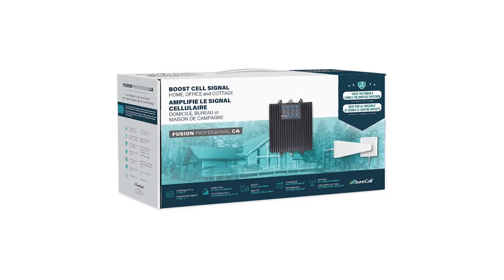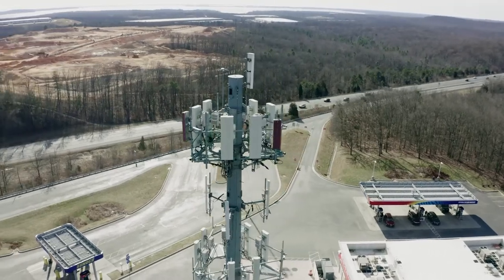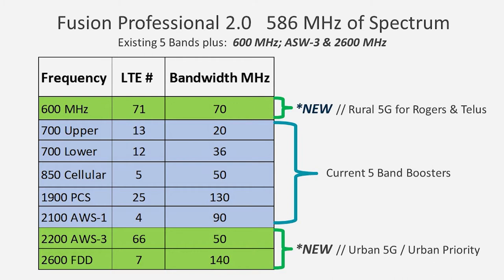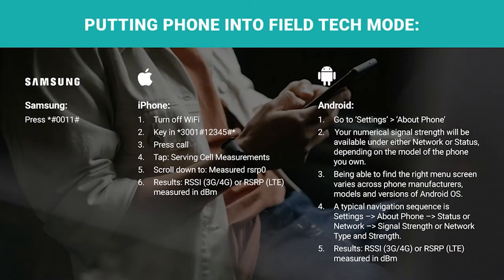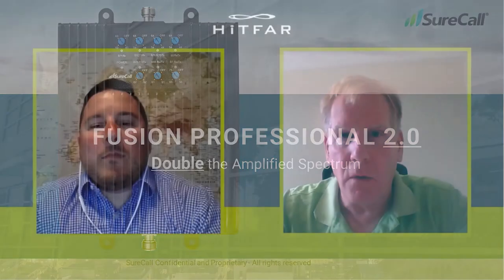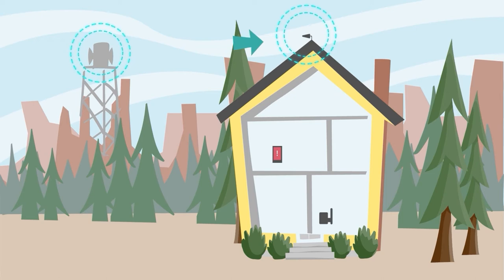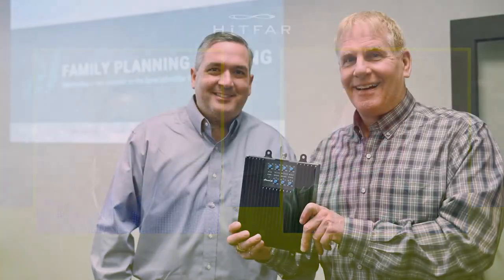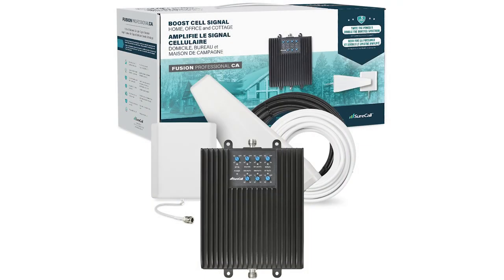SureCall - The Future is Broadband - Hitfar's Latest Hits LIVE (pre-recorded)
There's a fantastic new Signal Booster hitting ONLY the Canadian market with 8 bands and more coverage than anyone else before. The Fusion Professional 2.0 is a great new product made for the Canadian user struggling to find strong signal in urban and rural network zones.